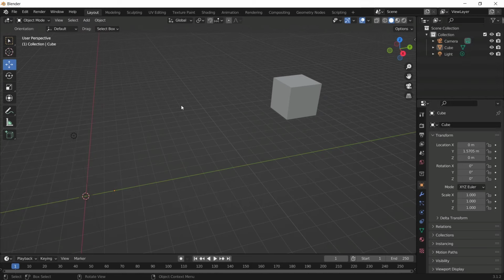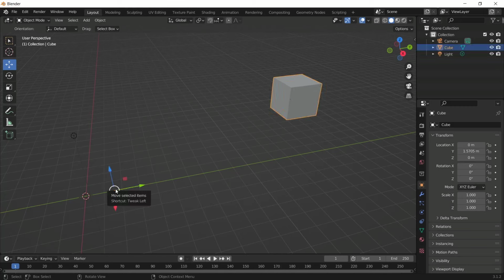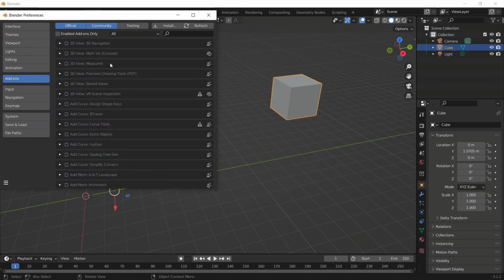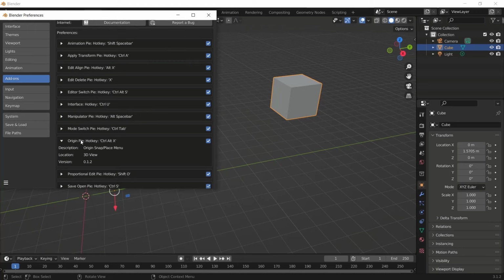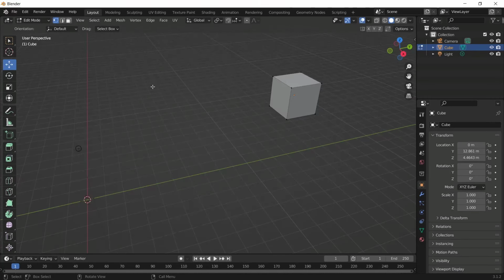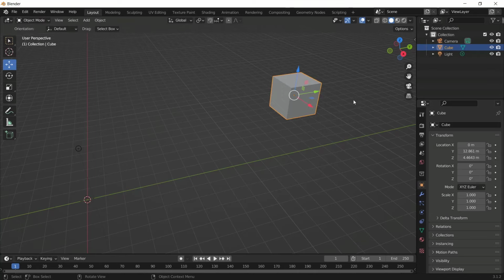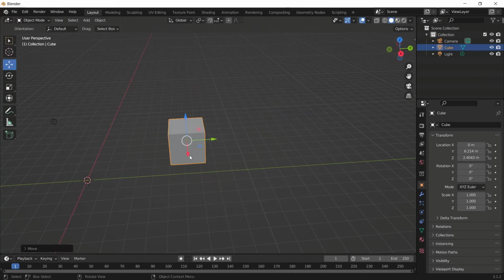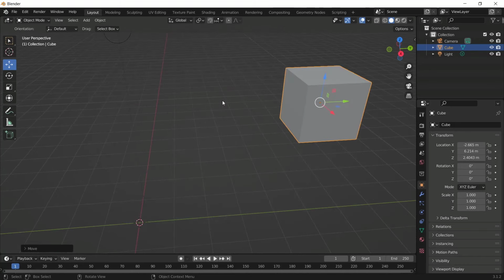Blender How To Center Object Tutorial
n this Blender How To Center Object Tutorial , we will show you how to center an object in the middle of a mesh. This is a very useful tool when you are working with hard surfaces.